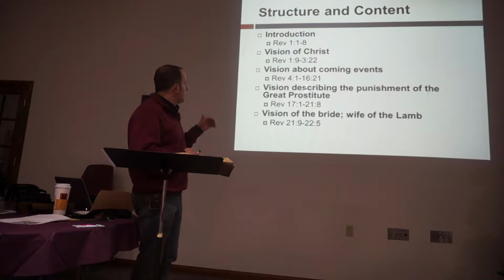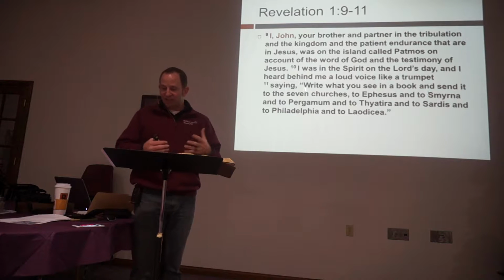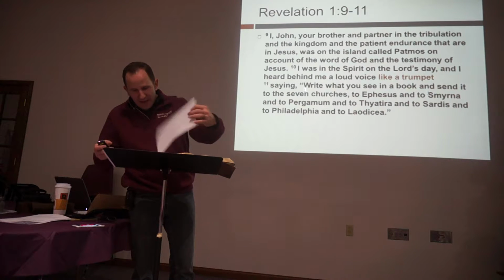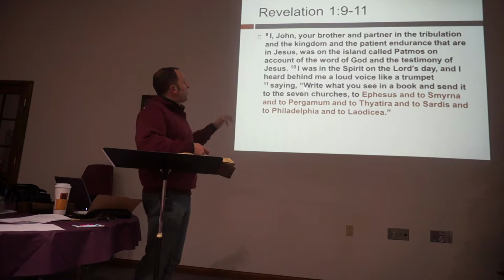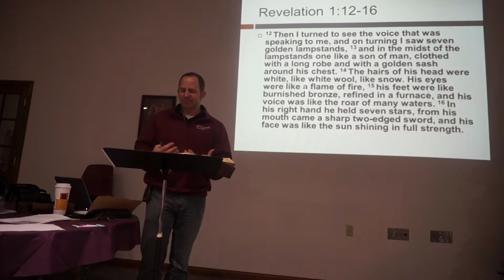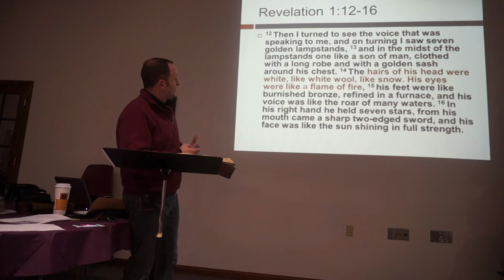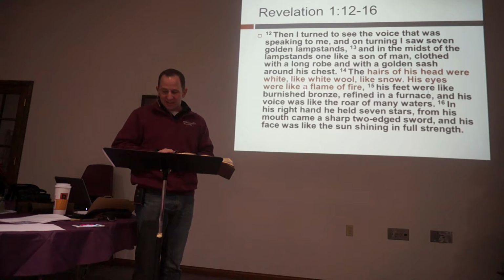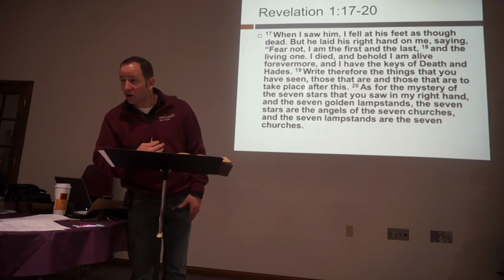Revelation 1:9-20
Seville Community Church of God, Study of the book of Revelation. Join us on Thursday evenings at 7:00 pm.